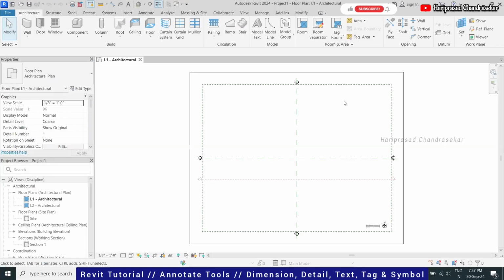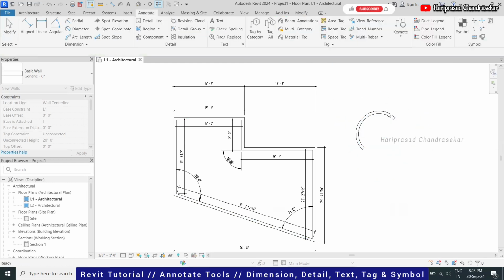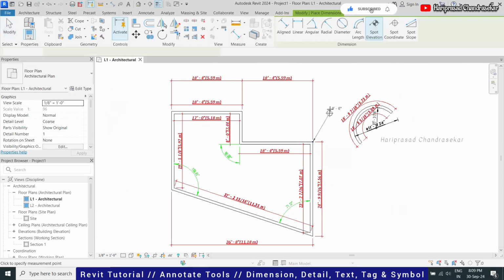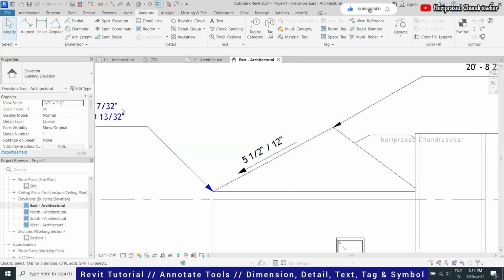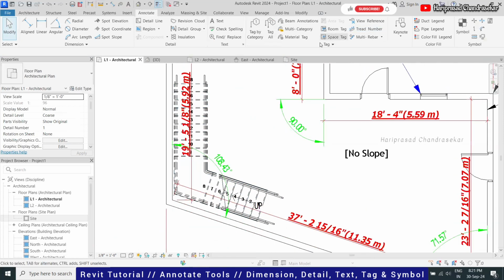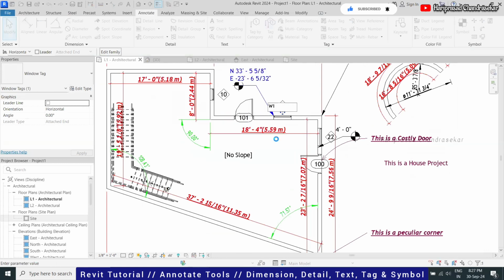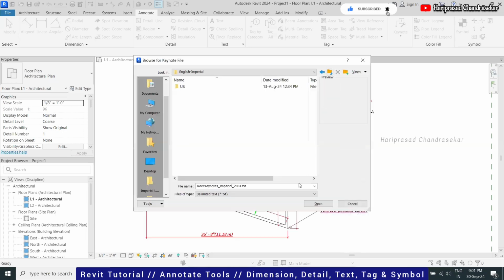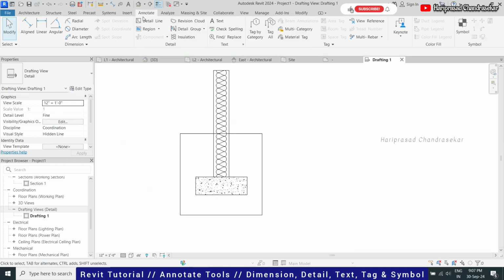Revit Tutorial // Annotate Tools // Dimension, Detail, Text, Tag & Symbol